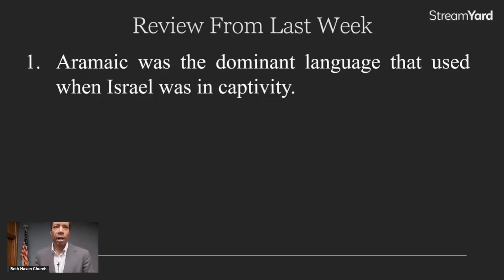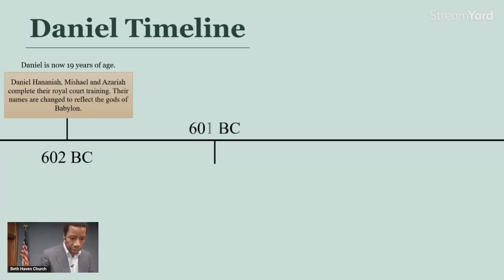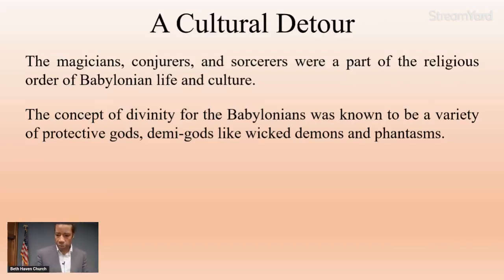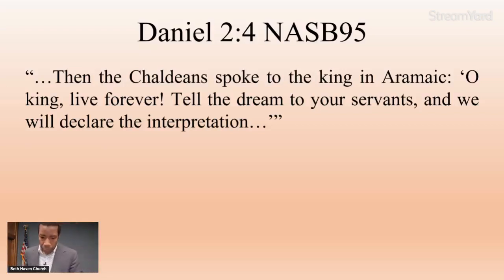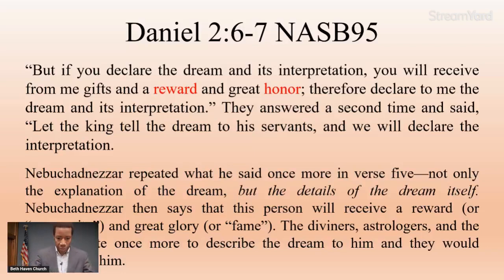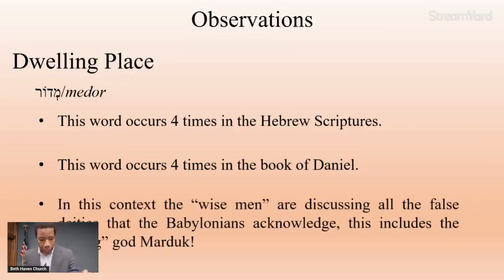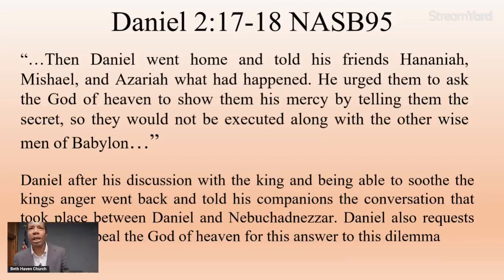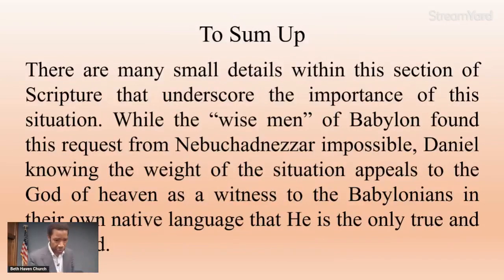Daniel 2:1-18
Nebuchadnezzar has a dream.